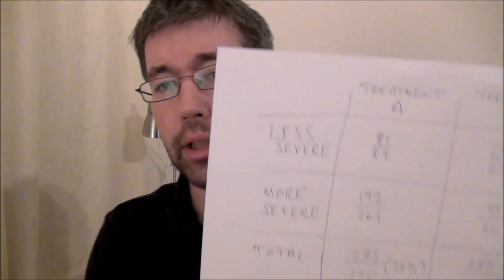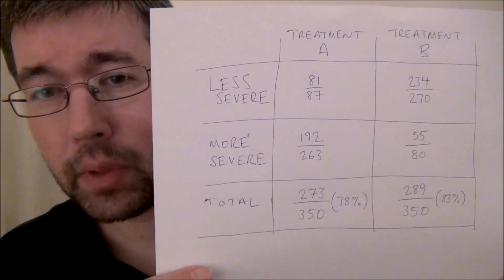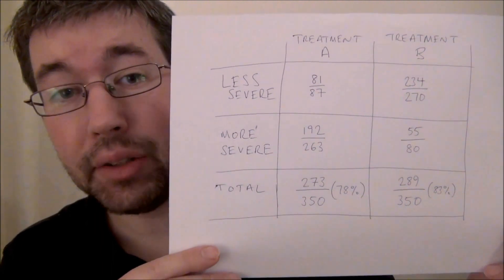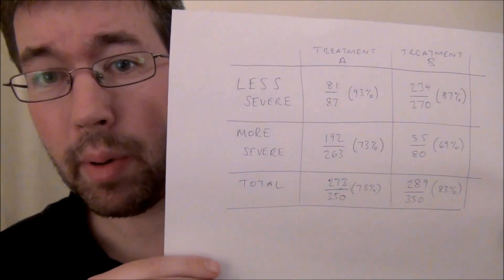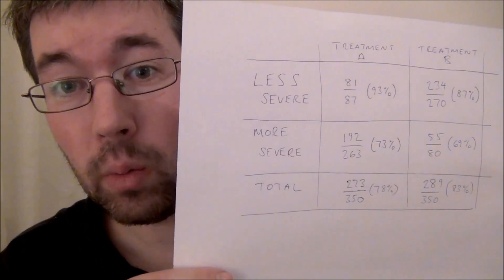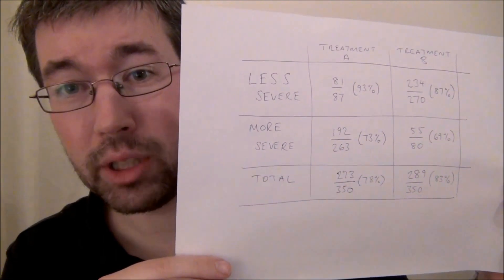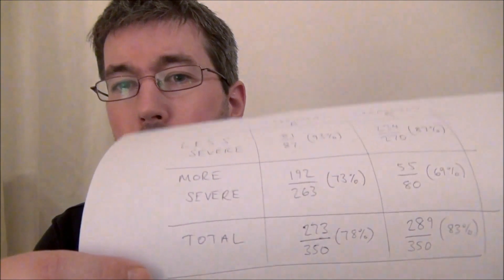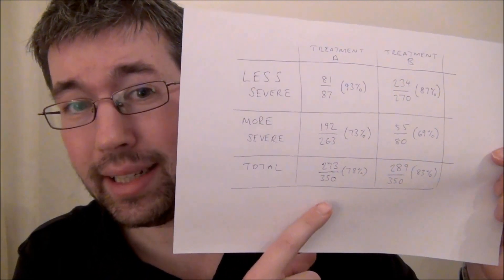Simpson's Paradox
Simpson's Paradox is a really strange and counterintuitive result that can occur in statistics when comparing datasets. If the dataset is split into categories, then it's sometimes possible to reach a completely different conclusion when looking at every category in turn than when looking at the overall total.

The difference can usually be explained by the presence of a hidden "lurking" variable that hadn't been taken into account which sometimes can have a more significant effect on the results than the variable which you are trying to measure - and hence it can be possible to reach entirely the wrong conclusion by assuming that the variable you were trying to measure was the most significant. i.e. you were actually measuring the effect of changing the "hidden" variable more than the effect of changing variable you wanted to measure.

It's vitally important when comparing datasets that all possible variables and correlations are considered in any study before attempting to reach a firm conclusion.